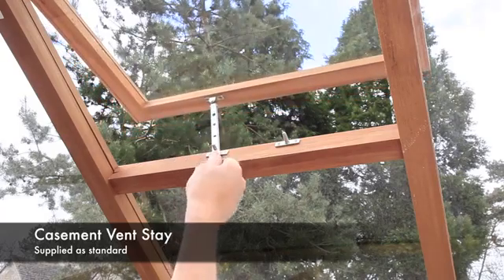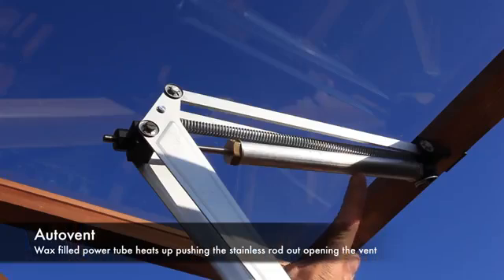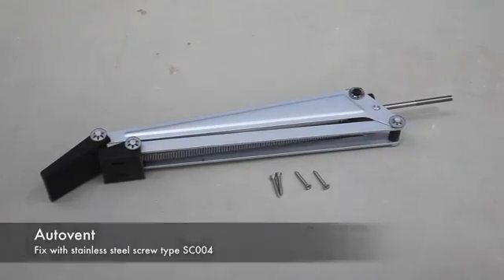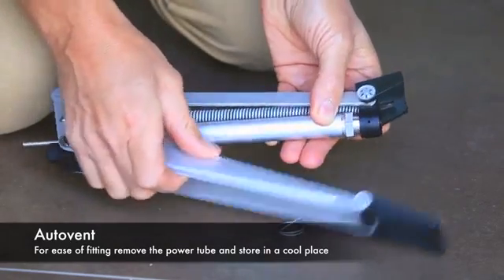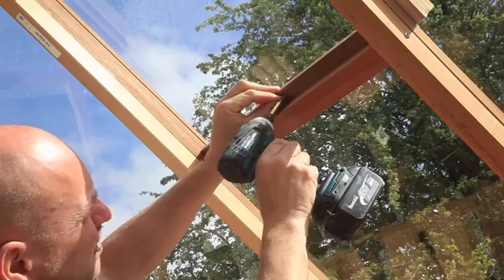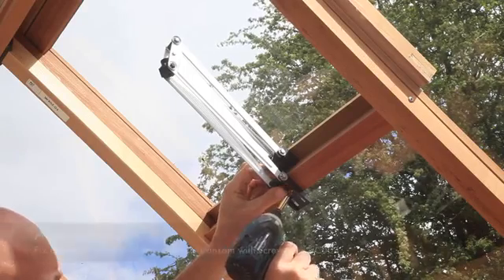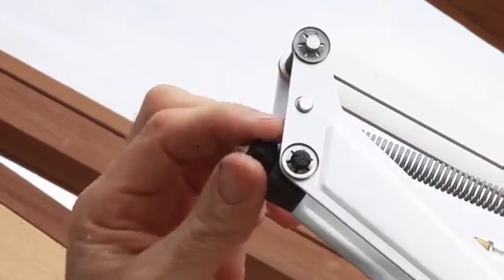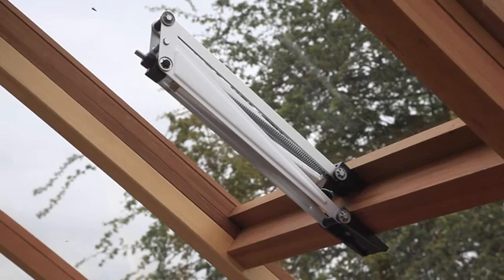Autovent Installation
Installing your Bayliss automatic ventilation system to your Essentials Greenhouse